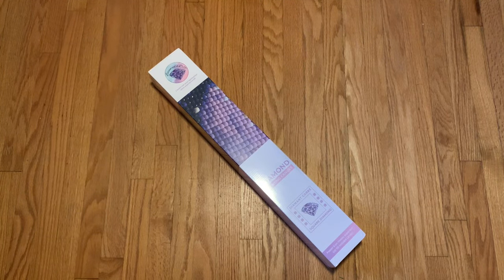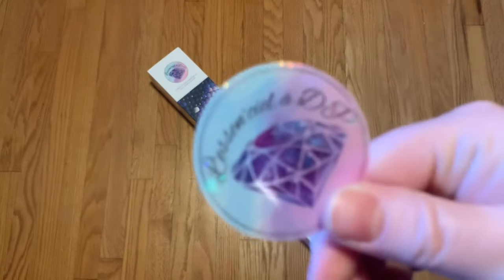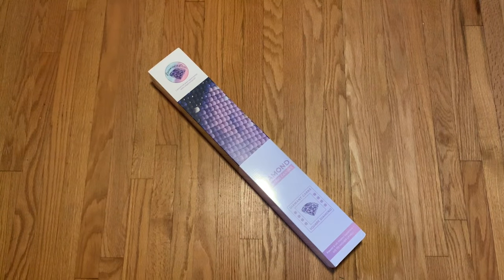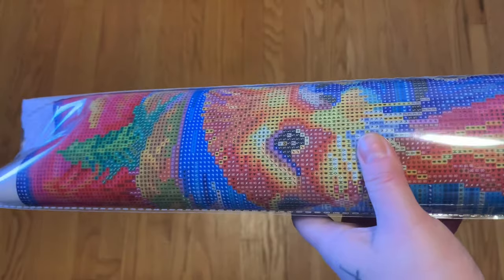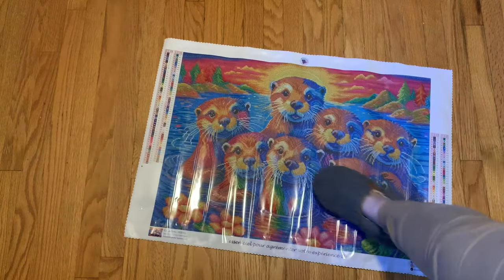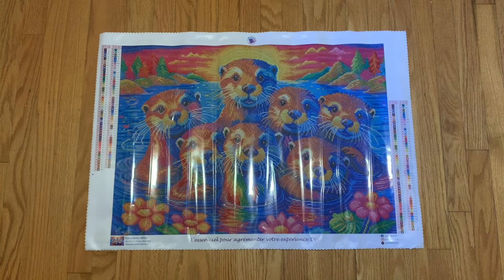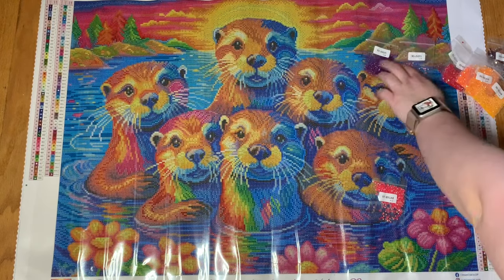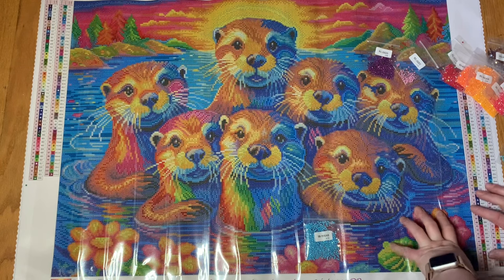Diamond Painting Unboxing || "Rainbow Otters" from L'essen'ciel a DP || Featuring 14 Special Drills!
Buckle up for this wild unboxing! With 103 colors and 14 (!) special drills, (metallic, ab's, AND crystals) it's a long one. Let's take a look!

Thank you to Tracy from L'essen'ciel a DP for sending me this kit to share with you all!

   New Craft Day: Laura10
   Painting with Pitties: Luna15
   Minnesota Dry Goods: DIAMONDPAINTINGSBYLAURA

Intro Made Using Hype Text